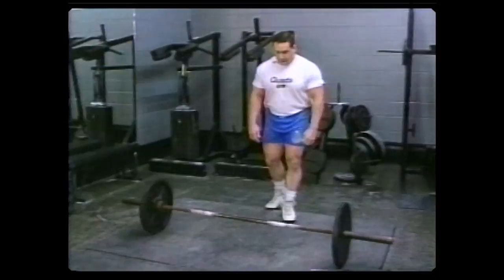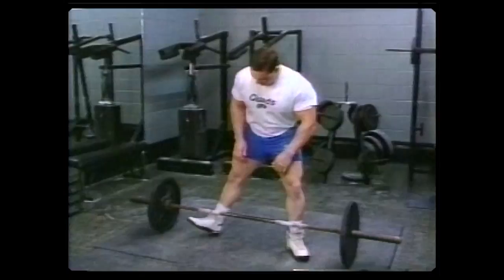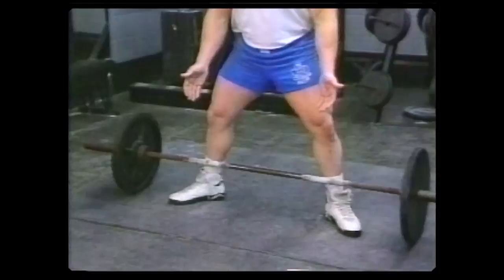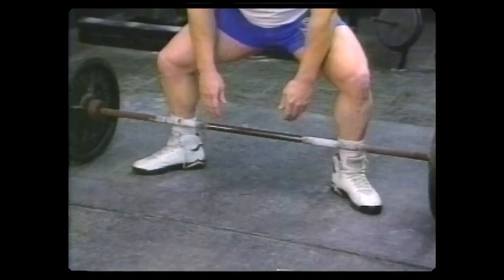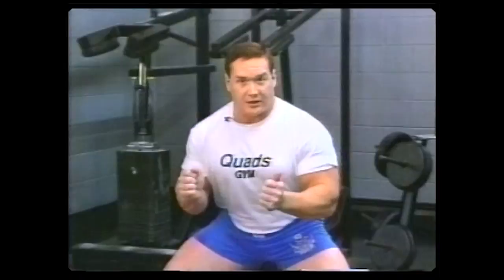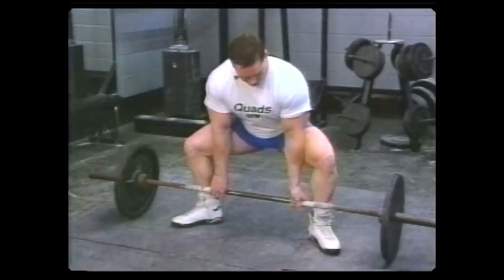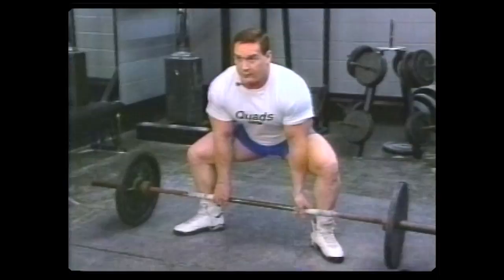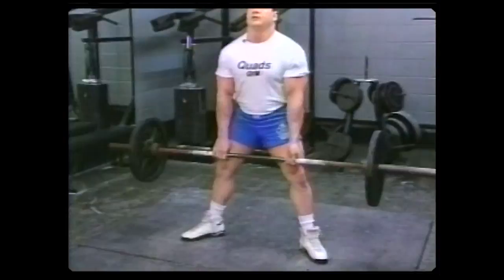Ed Coan | Deadlifting 875 lbs / 397 kg in a work out in 1994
Ed Coan is considered the world's greatest powerlifter of all time.  In this work out we will see him pull a 875 lbs / 397 kg deadlift and talk about technique.

In the 80s and 90s as well as the 00s he won all but one of competitions he entered. In 1991 at the USA nationals he deadiftet 901 lbs / 409 kg RAW with a stifbar and a 2 h weigh in. Today almost 30 years later no one has beaten that. Ed was also tested positive for three times in the IPF. All those were at world championships. The first time was in 1985, in the USA and his home town. Second time was in 1989 in Canada. And the last time before he was bnd from the IPF was 1996 in Austria.

This is footage from Video power magazine.